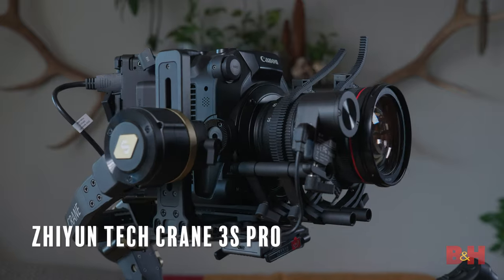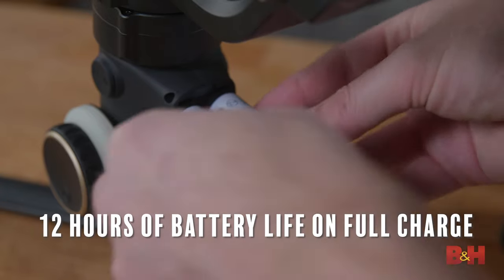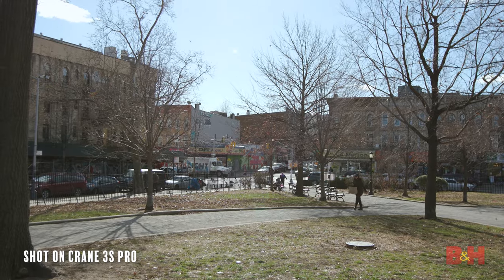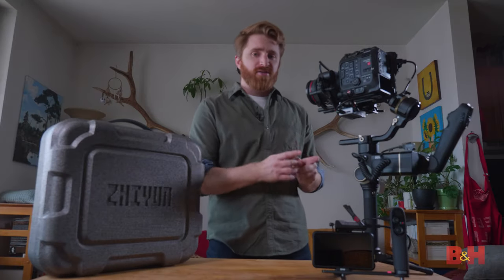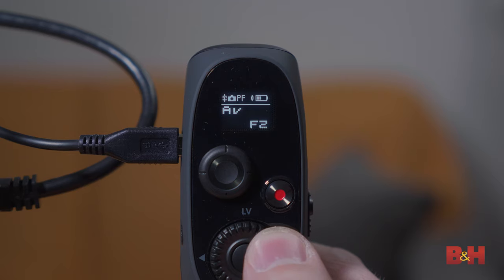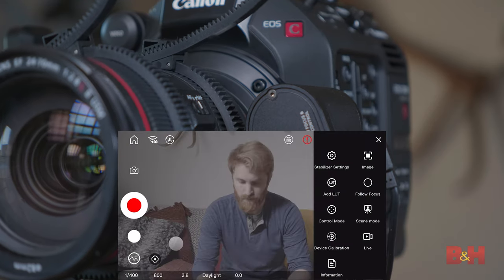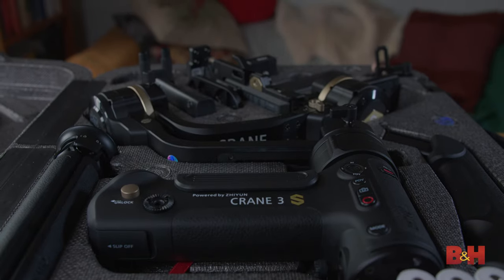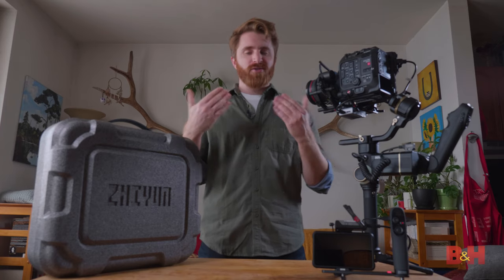Zhiyun CRANE 3S PRO Gimbal Stablilizer | Hands-on Review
Jake takes the Zhiyun CRANE 3S Pro out for a spin—literally! This camera stabilizer boasts a large 14.3 lb payload, an updated axis-locking system, external power input, and the ViaTouch 2.0 motion control system, connectivity with the Zy Play App and more. It can also accommodate a wide range of cinema camera sizes by utilizing a separately available extension module to extend the horizontal arm, which is now positioned at a 55° angle. Have you ever used a Zhiyun gimbal? What are your thoughts?

Cinematography and Filmmaking Tips You’ll Enjoy
- How to Use a Gimbal
- 4 Gimbal Moves for Beginners

0:00 Intro
0:08 About the Crane 3S Pro
3:37 Advanced Tools
7:57 More on the Crane 3S Pro
10:46 Outro